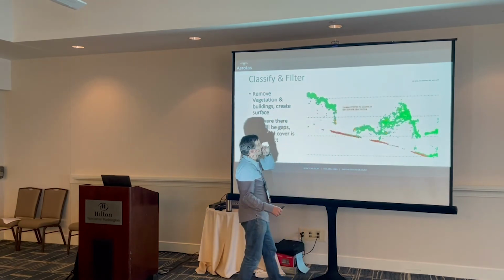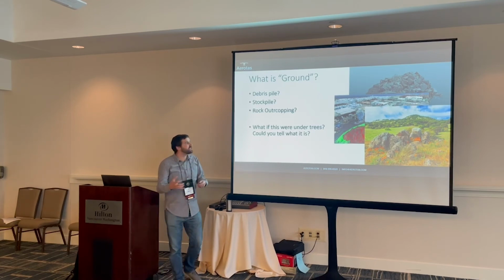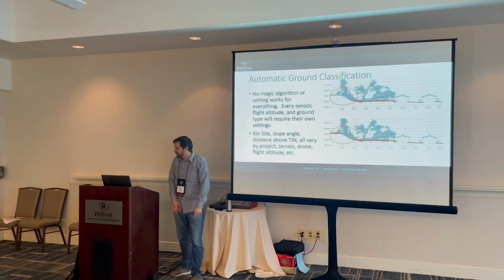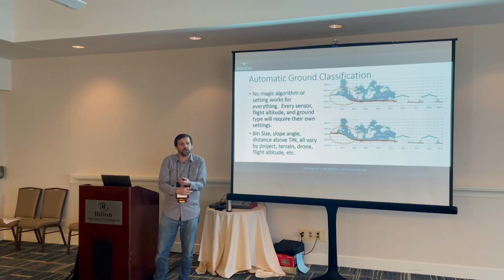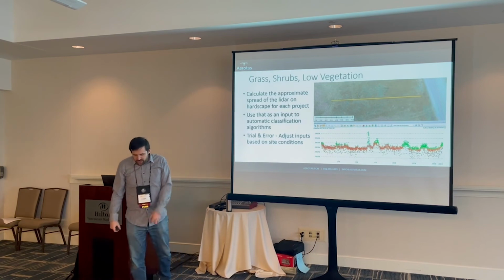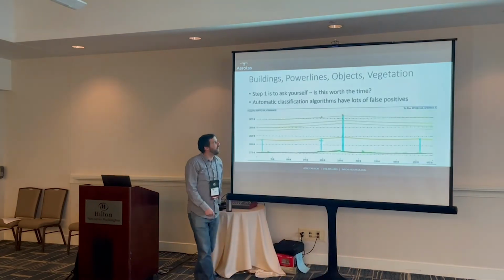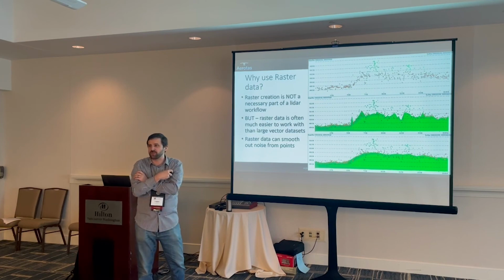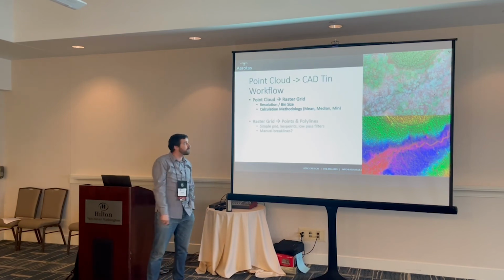Processing Aerial Lidar Data - Western Regional Survey Conference 2022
In this session, Logan Campbell takes a deep dive into what it takes to actually process aerial lidar data successfully. That includes a discussion on drone hardware, software, automation technology, and most importantly of all, a good workflow.

Questions? Please reach out!